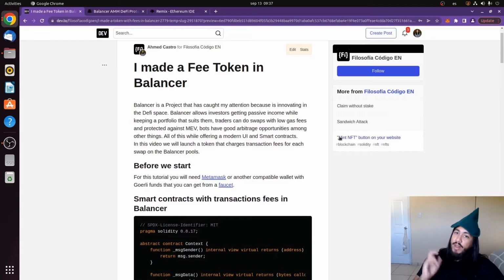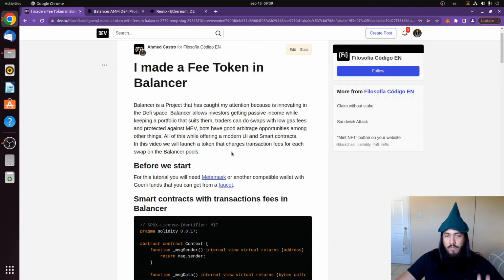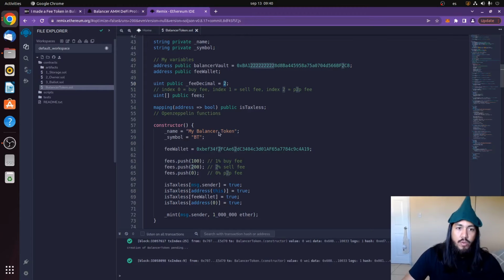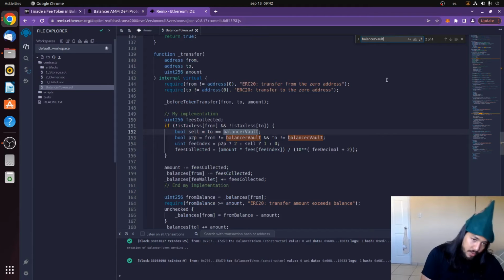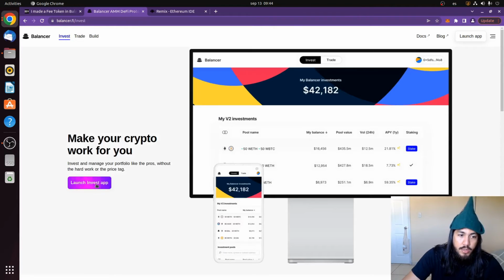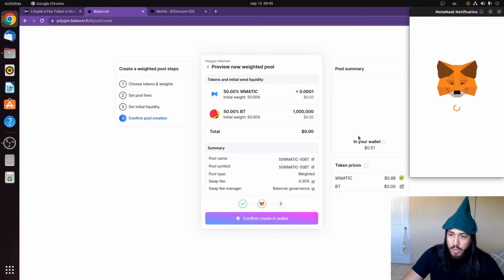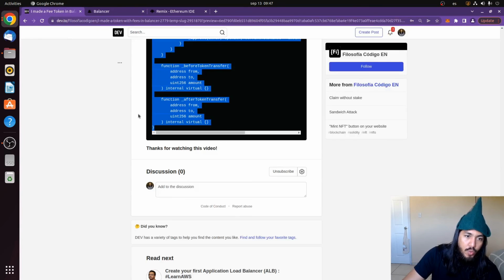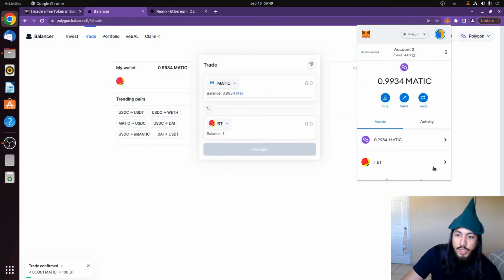I made a Fee Token in Balancer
Balancer is a Project that has caught my attention because is innovating in the Defi space. Balancer allows investors getting passive income while keeping a portfolio that suits them, traders can do swaps with low gas fees and protected against MEV, bots have good arbitrage opportunities among other things. All of this while offering a modern UI and Smart contracts.
In this video we will launch a token that charges transaction fees for each swap on the Balancer pools.

🚀 Mint an OG token!

Timestamps:
00:00 Intro
01:50 Balancer Fee Token
06:28 Deploy and add liquidity in Balancer
10:16 Swap tokens